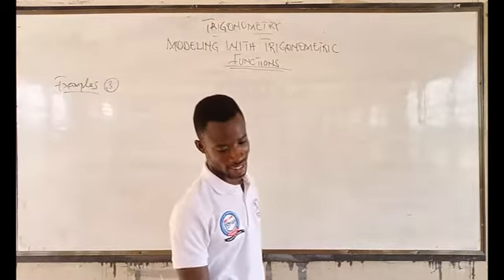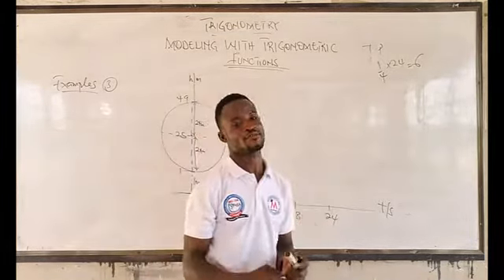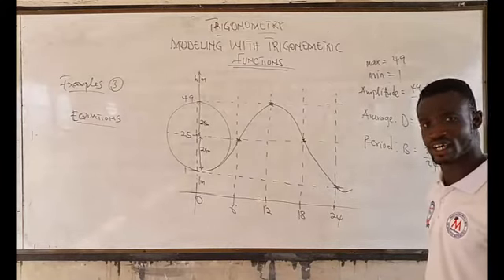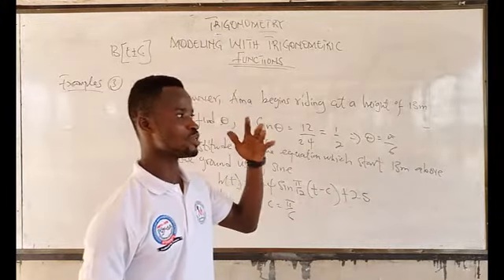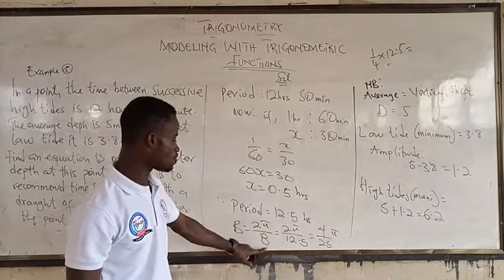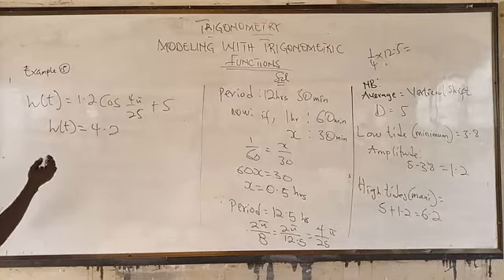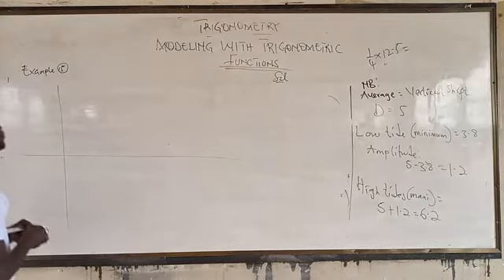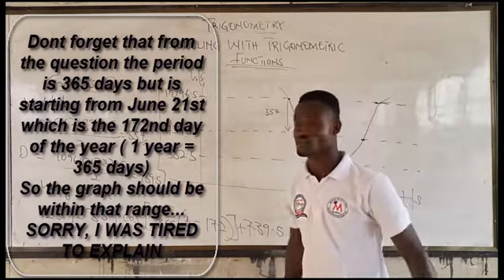#17 Modeling with Trigonometric functions. Part2 ( Ferris wheel - Sinusoidal functions )